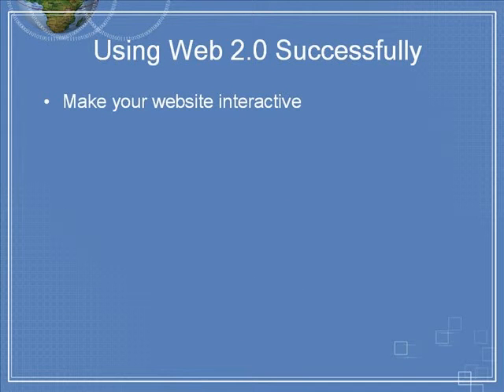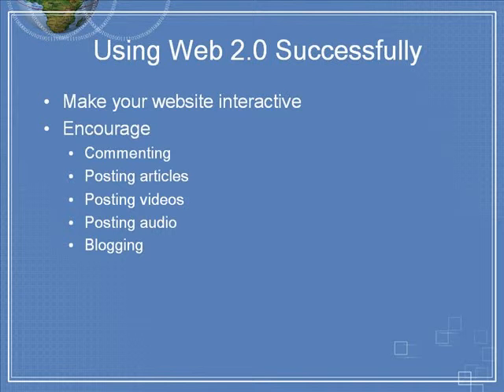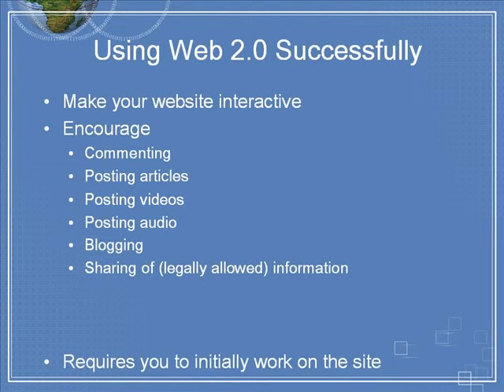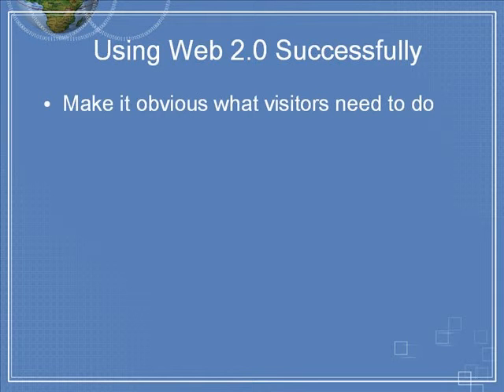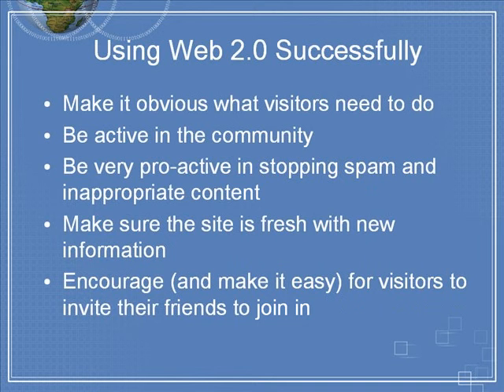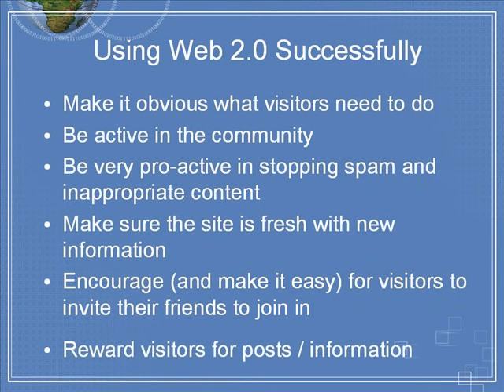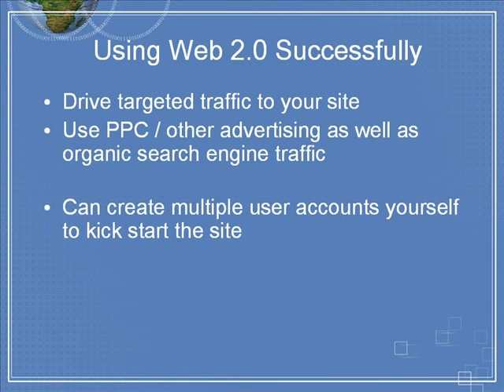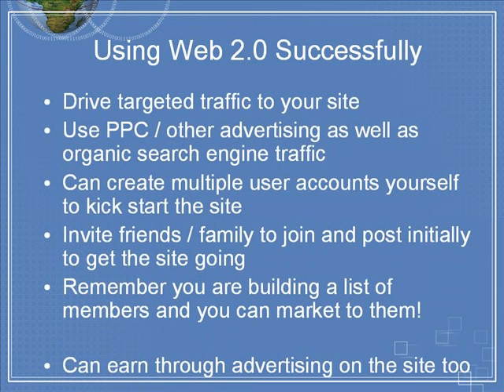Succeeding With Web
How to succeed with your website? Get ahead with making money online. The basics.